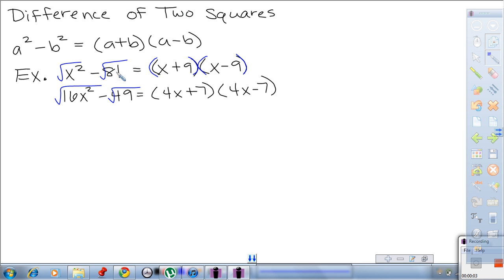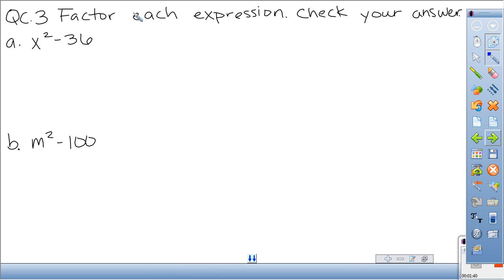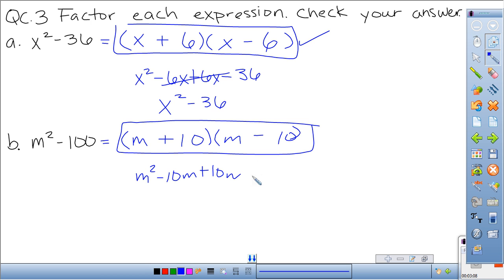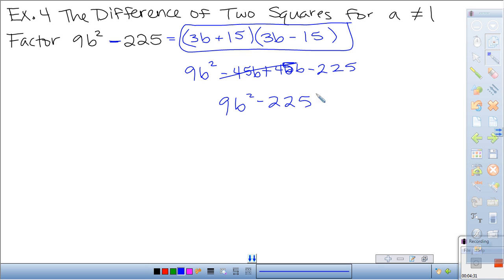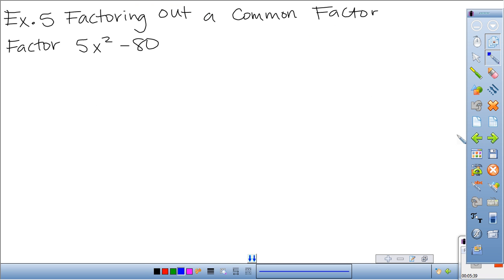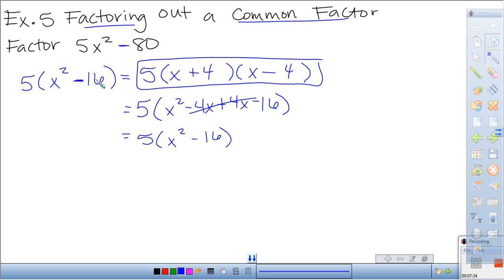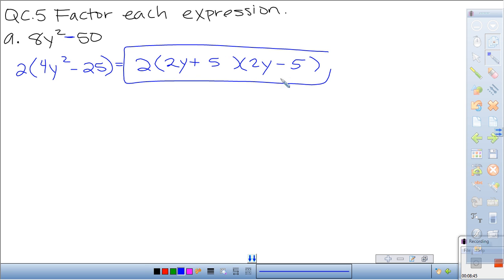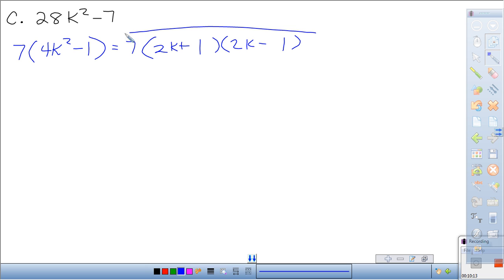9-7 Factoring Special Cases Ex.3-5.avi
9-7 Factoring Special Cases Ex.3-5